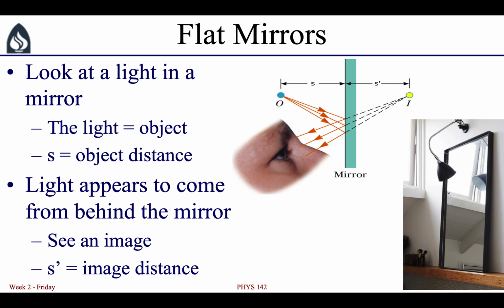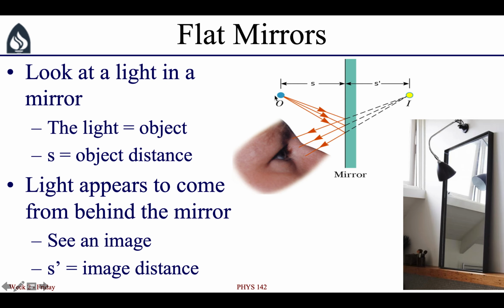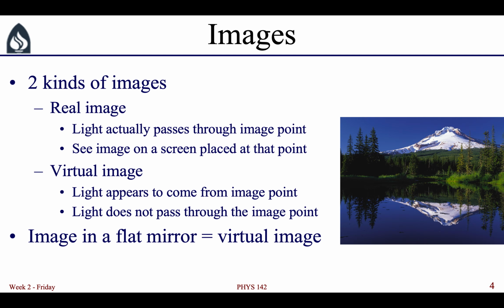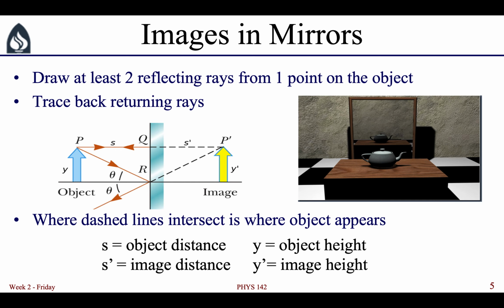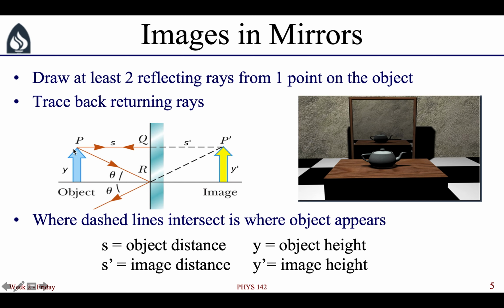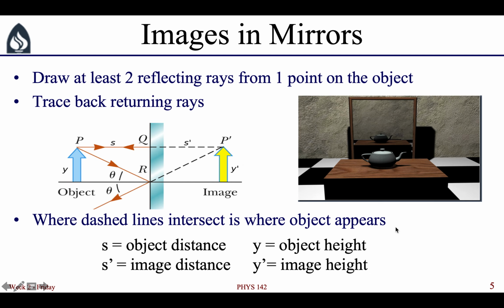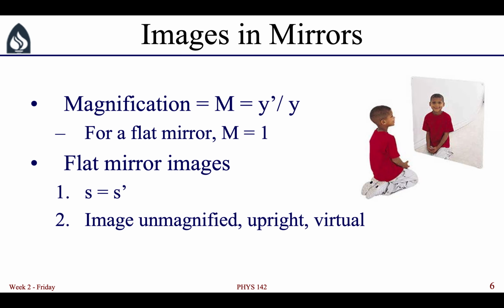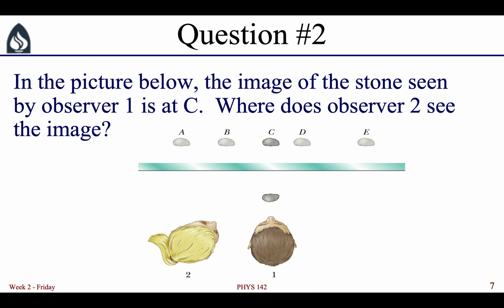PHYS142 Lesson10 Ch24 Sec1 3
Flat Mirrors, Poses Question 2